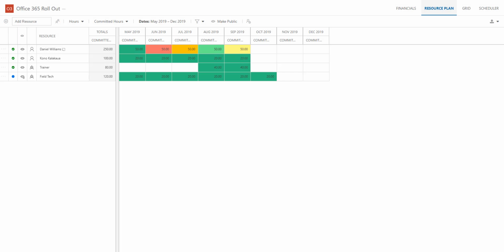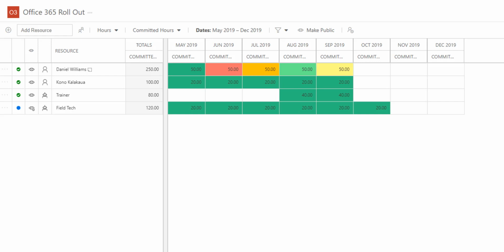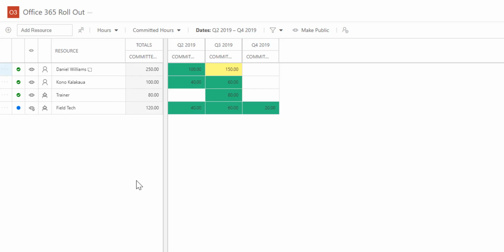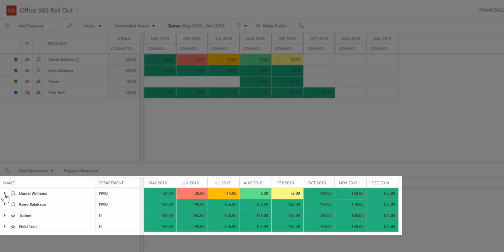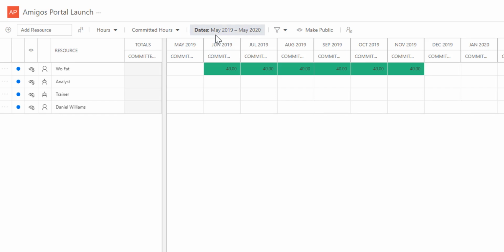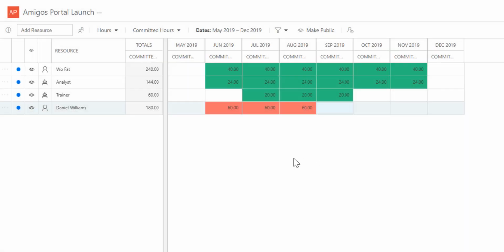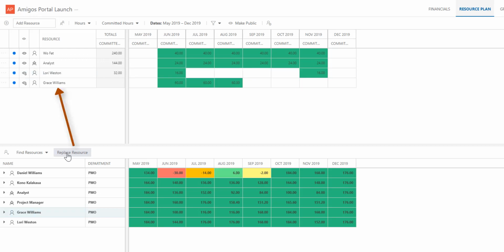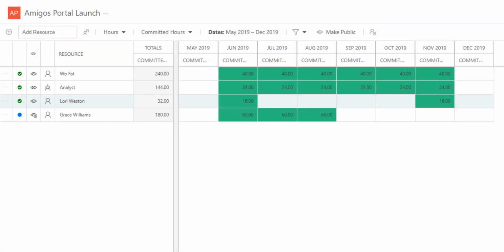OnePlan - Resource Plan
OnePlan's  Resource Plan How To Video.
Optimize your resource capacity and improve utilization. OnePlan’s Resource Plan delivers a combined view to balance demand and capacity across teams, roles, and named resources.